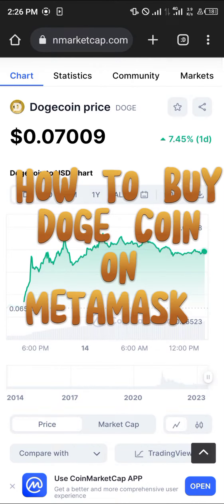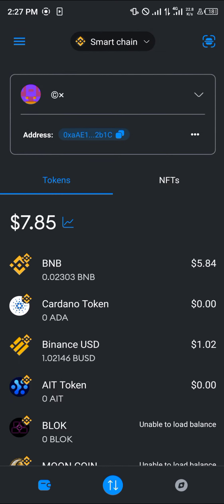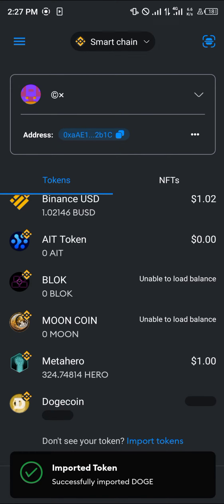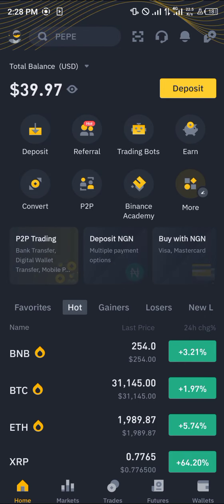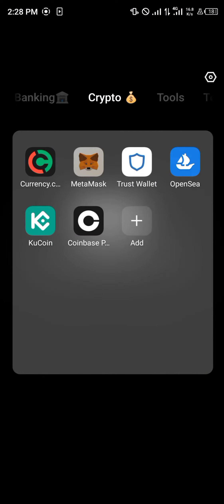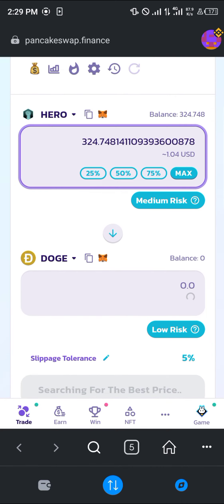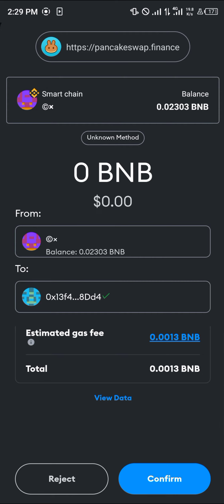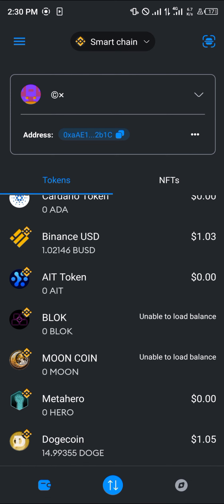How to Buy DOGE on Metamask (Step by Step)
In this quick video, I will show you How to Buy Doge on Metamask step by step.

In this video, we will guide you through the process of buying Doge using MetaMask, a popular cryptocurrency wallet. If you've been wondering how to use MetaMask, how to use MetaMask Wallet, or simply how to buy crypto, this tutorial is perfect for you.

We'll start by explaining what MetaMask is and how it works. MetaMask is a browser extension that allows you to manage your Ethereum wallet and interact with decentralized applications (dApps) on the Ethereum network. It's a secure and user-friendly option for buying and storing cryptocurrencies.

To begin, you'll first need to install MetaMask as a browser extension and set up your wallet. Once your wallet is ready, we'll show you how to add Dogecoin to your MetaMask wallet. Dogecoin (or DOGE) is a popular cryptocurrency known for its fun and friendly community.

After adding Dogecoin to your wallet, we'll walk you through the process of buying AI Doge on MetaMask. AI Doge is an exciting new token that combines the power of artificial intelligence and the adorable nature of Dogecoin. We'll explain how to find and purchase AI Doge tokens using the MetaMask wallet.

But that's not all! We'll also cover other popular Doge-based tokens, such as Baby Doge and Doge Alliance. If you're interested in buying these tokens, we'll guide you through the process using both MetaMask and Trust Wallet. Trust Wallet is another popular mobile wallet for storing and trading cryptocurrencies.

By the end of this video, you'll have a clear understanding of how to use MetaMask, how to add Dogecoin to your wallet, and how to buy various Doge-based tokens like AI Doge, Baby Doge, Doge Alliance, Defender of Doge, and Doge Protocol.

If you're ready to take the next step in your cryptocurrency journey, this is the perfect video for you. Don't miss out on the opportunity to dive into the exciting world of Doge tokens! Hit the play button now and let's get started.